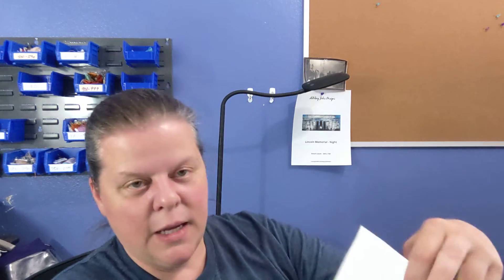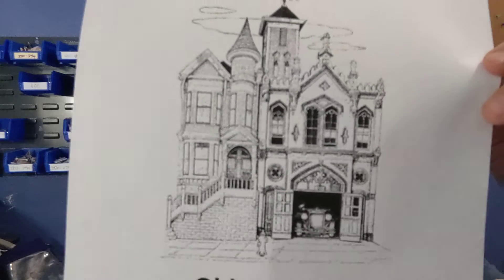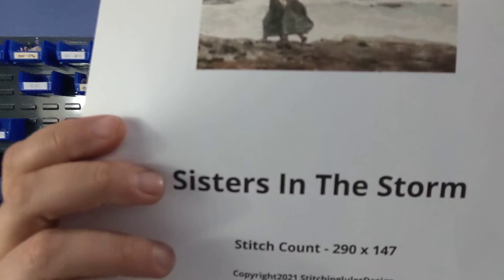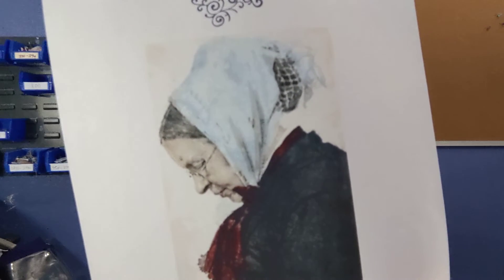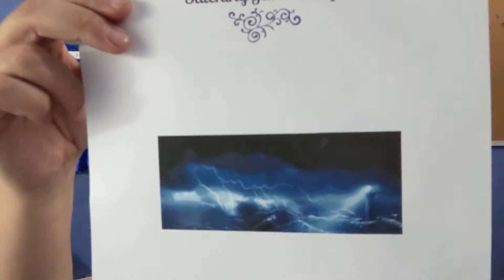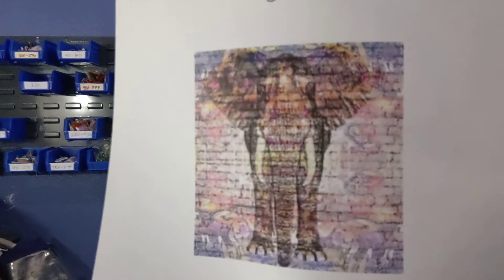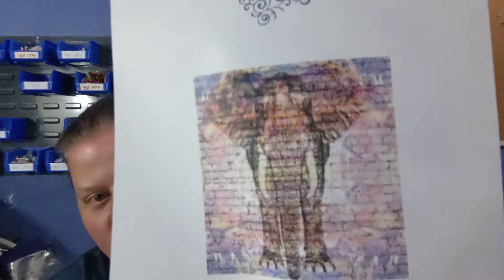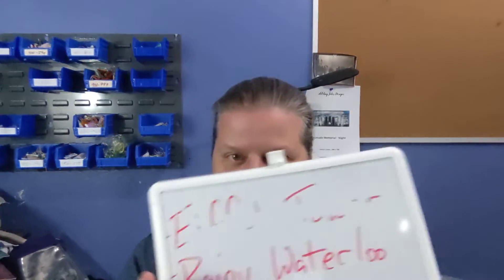FlossTube #218: My Etsy Store - 10 New Cross Stitch Designs - Why I Love To Create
* My Etsy Cross Stitch Pattern Store

* Grid Marking Pen